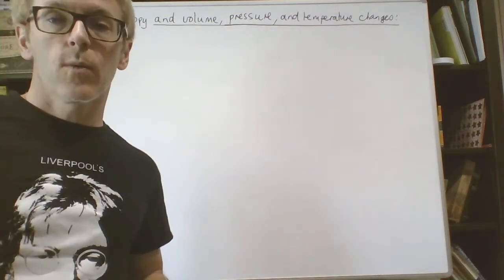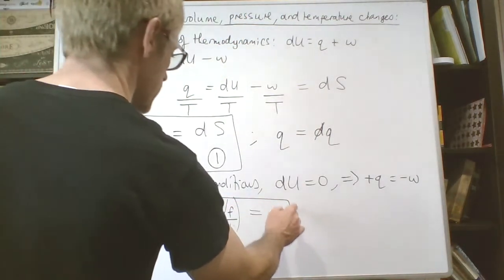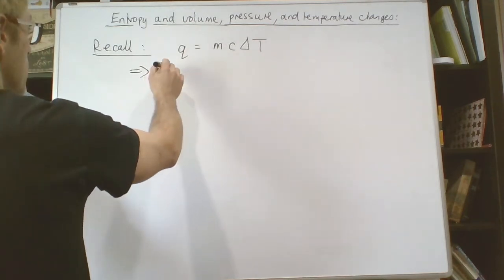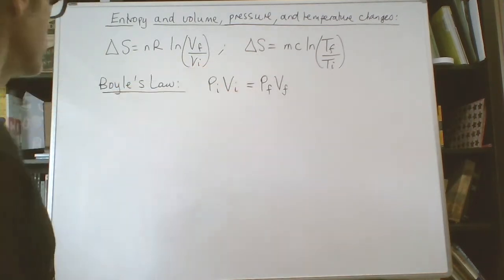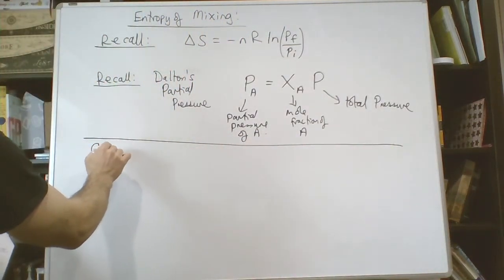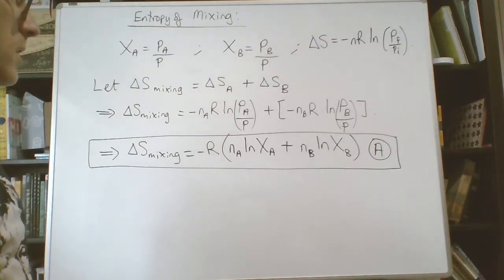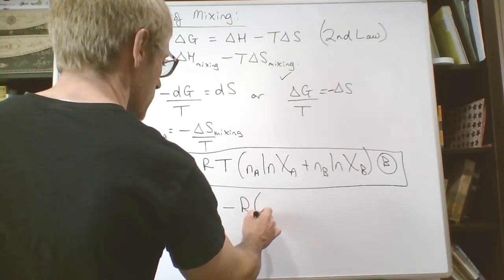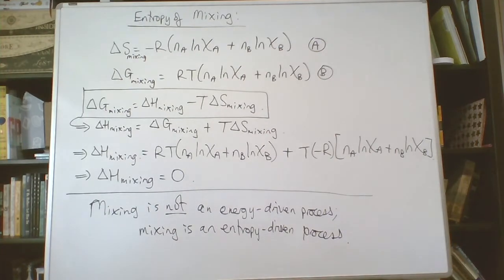Entropy, volume, temperature, pressure effects, and mixing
Change in entropy with changing temperature, pressure and volume. Plus, entropy of mixing.